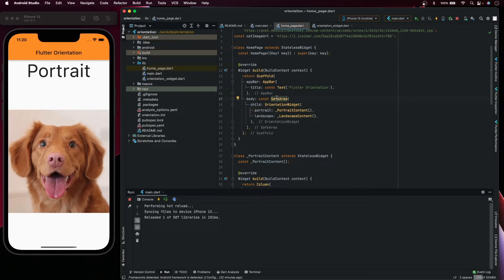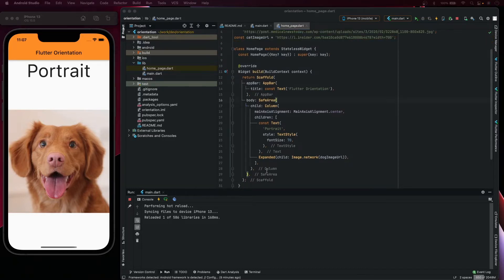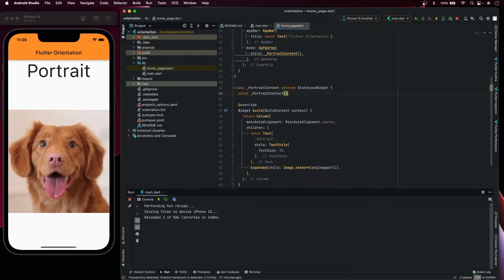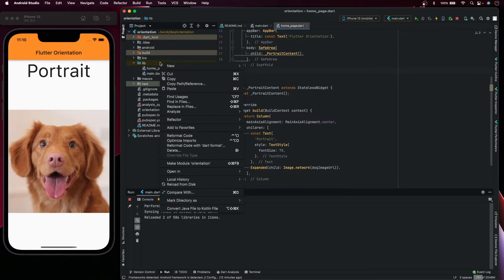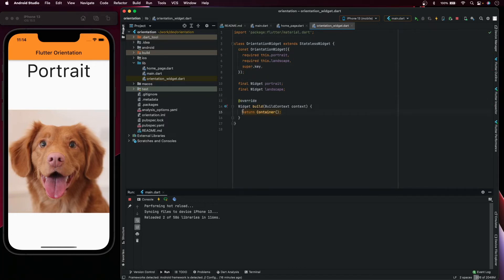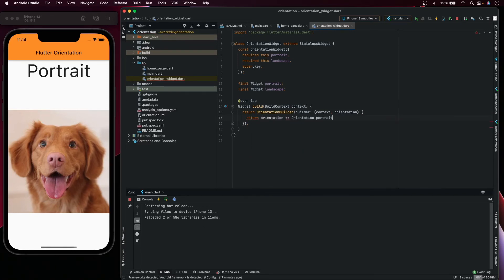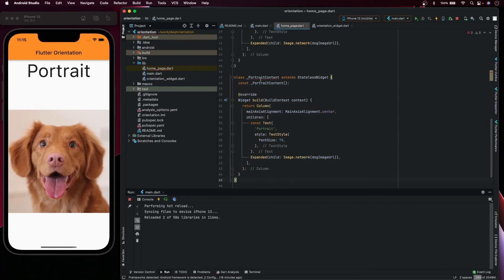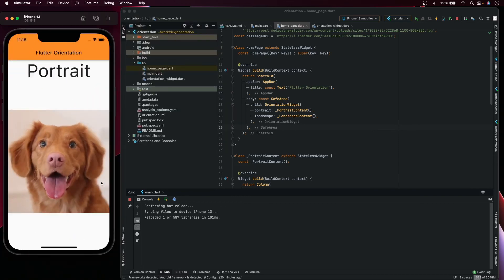How To Change Layouts With Orientation Change | Flutter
Responsive Design In Flutter.

Learn How To Have Different layouts For Landscape and For Portrait Orientation.